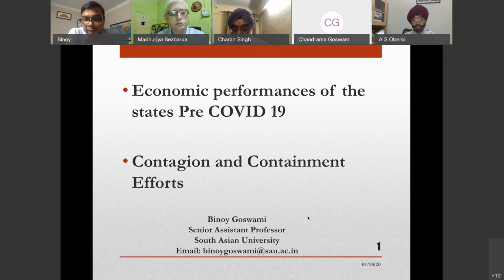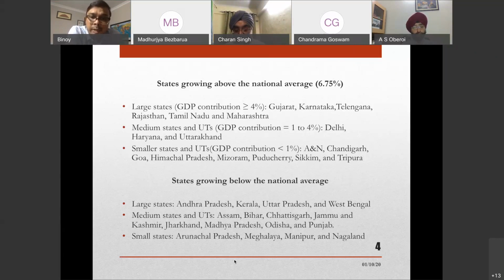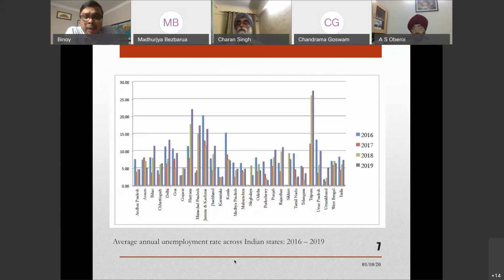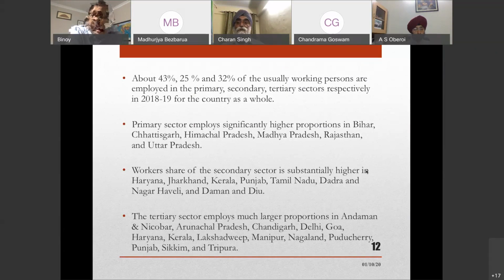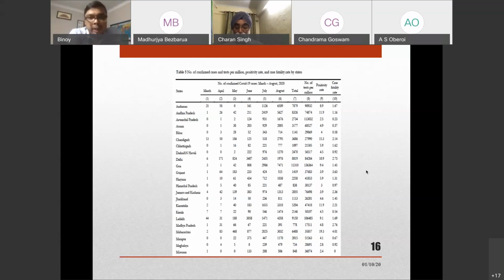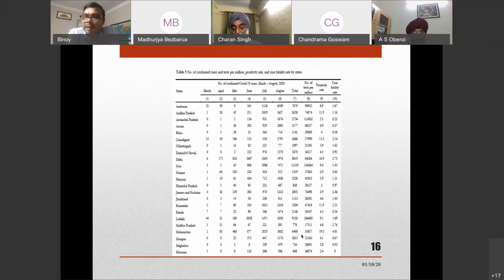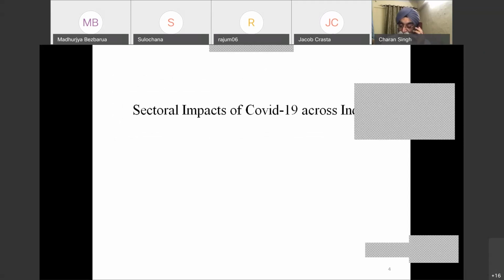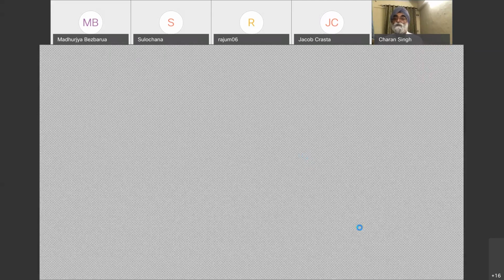Panel Discussion Economic Impact of the Pandemic across States in India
A Webinar held for Panel discussion on Economic Impact of the pandamic across states in India on October 1, 2020